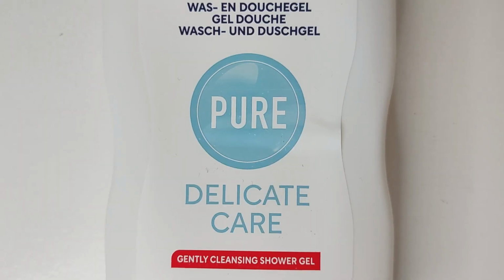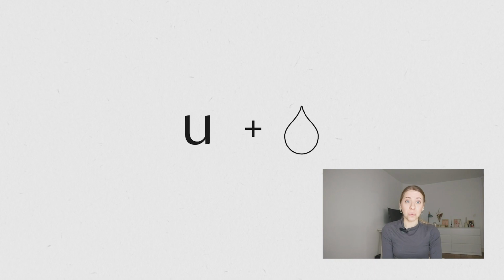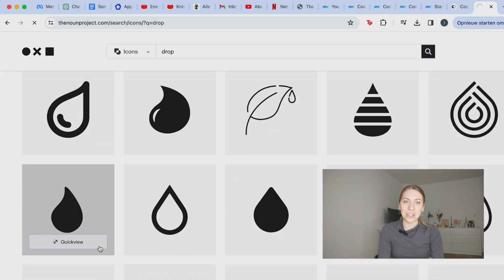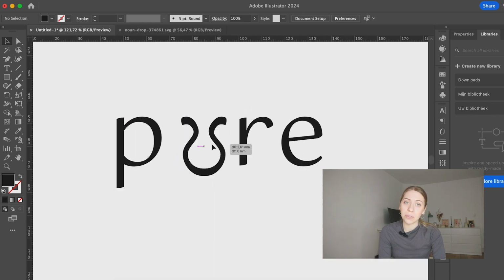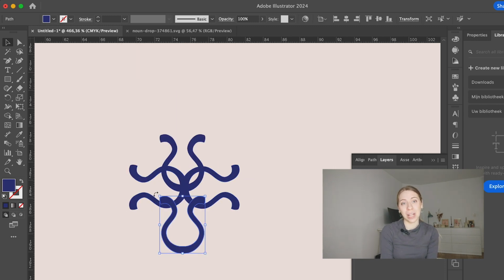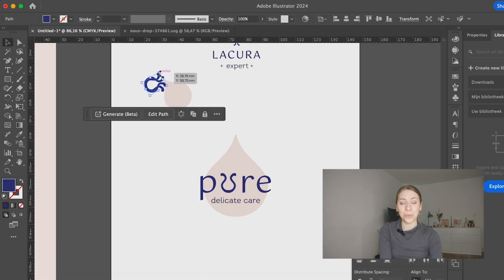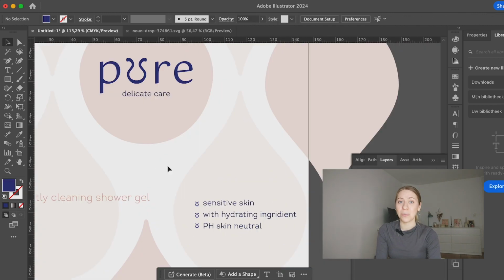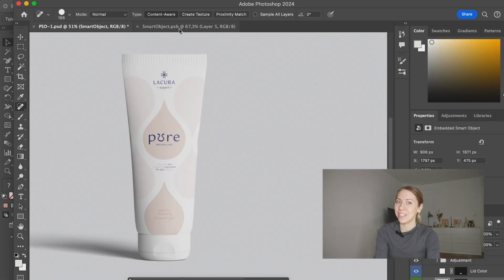Redesign a random item from my house with me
Hi everyone ! The concept for today is to select a random object from my house and redesign and rebrand it to align with my personal style. It's a nice shower gel, but as you can see the design of the bottle isn’t really exciting. Therefore, I saw this as the perfect opportunity to give it a fresh new look.

** About Maison Irène **
Maison Irène is a Brussels based Graphic Design studio, active ­since 2020.It has extensive experience with graphical work, photo and ­video editing in various sectors such as medical, real estate, culture, ­gastronomy, SMEs, …
Besides making aesthetically pleasing supports, the studio likes to add a certain layer of depth (in the form of a concept, a reference) to better portray the story and  key values of the brand.

Although being currently based in Brussels, Maison Irène strives for an international client base with customers in Belgium, ­Luxembourg, France, New York and beyond.